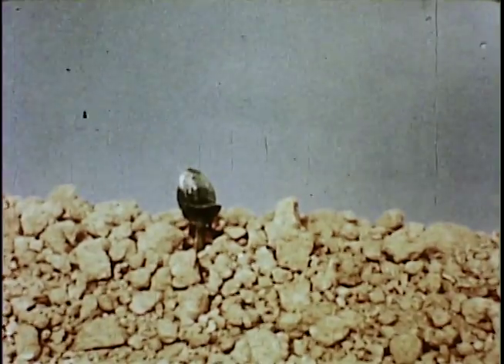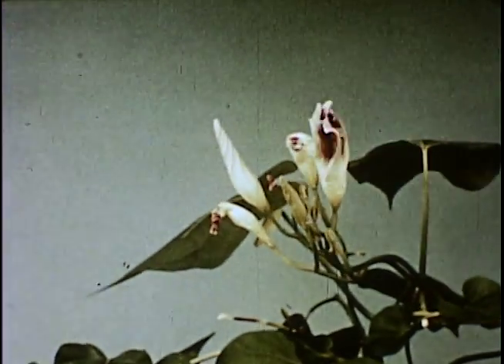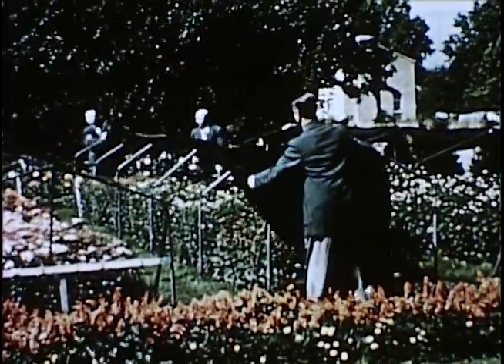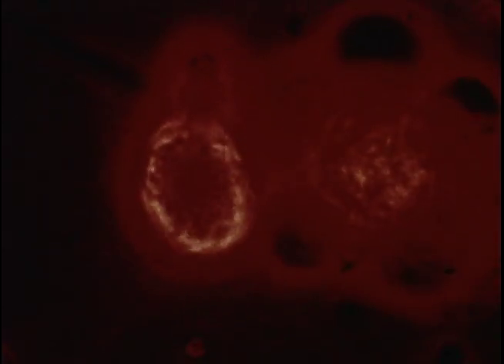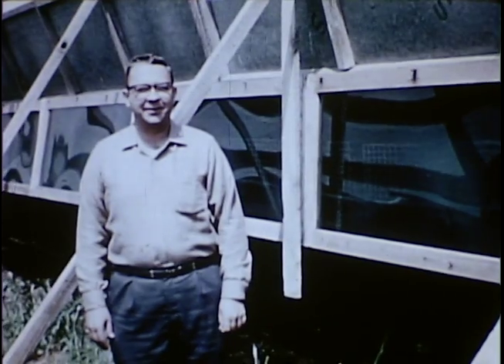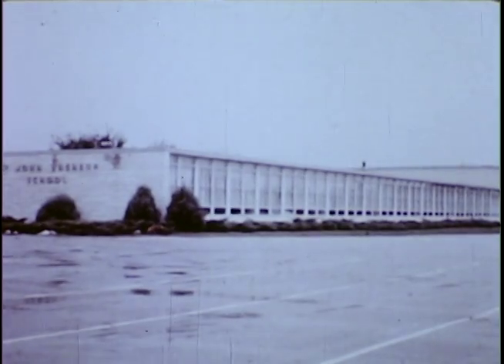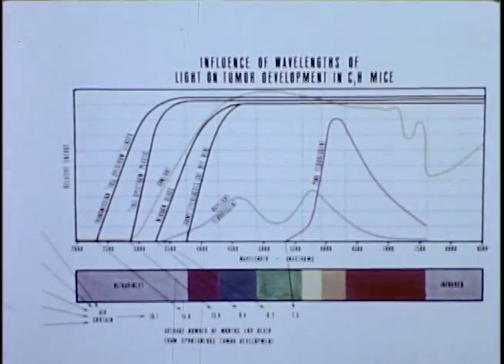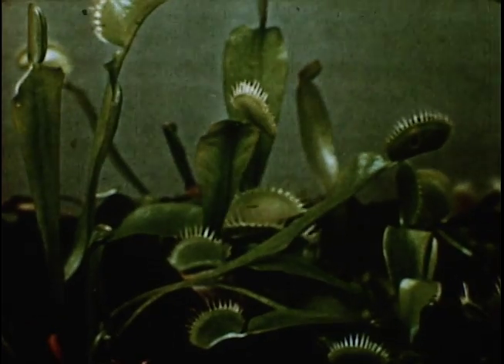Exploring the Spectrum Pumpkin | John Nash Ott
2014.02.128g "Exploring the Spectrum" Pumpkin by Dr. John Nash Ott. John Nash Ott Film Collection, Winnetka Historical Society.